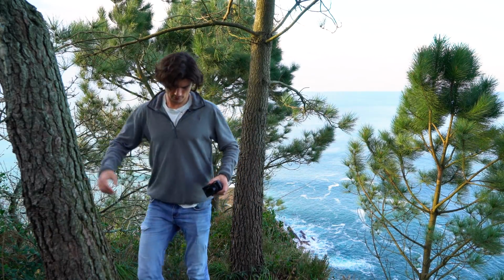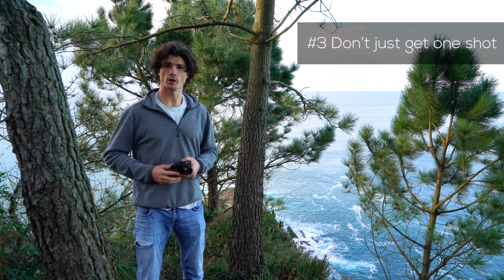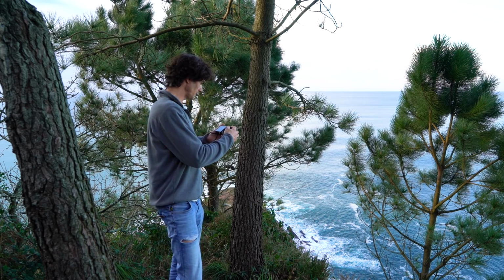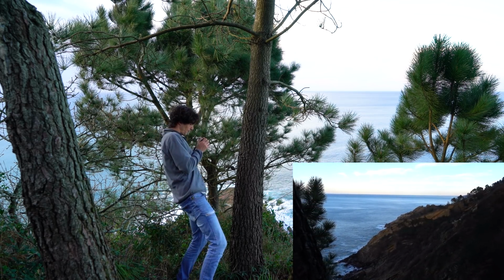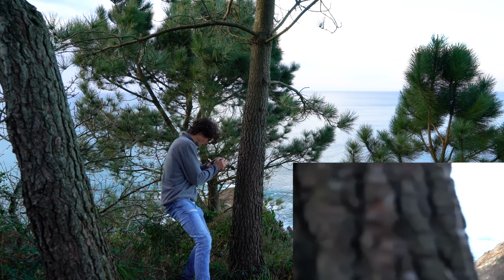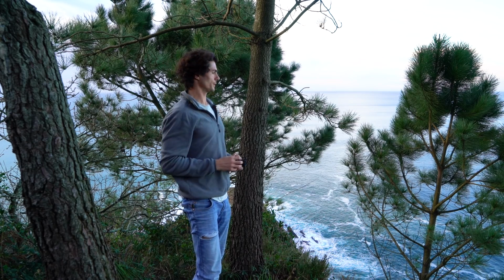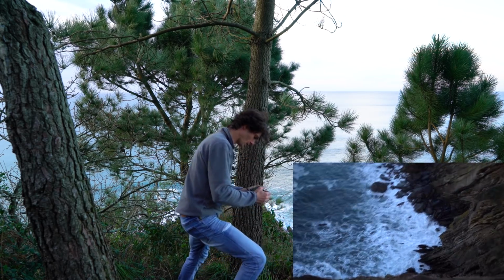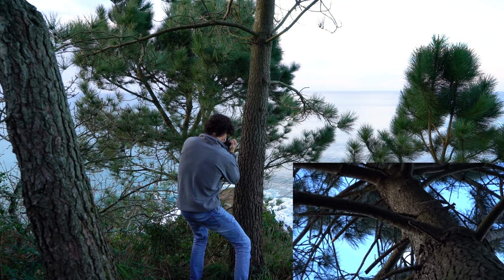How I Shoot Epic Landscape B Roll (Demonstration)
Make you next travel video stand out with beautifully shot, cinematic landscape footage.